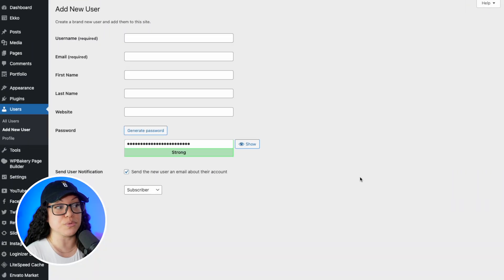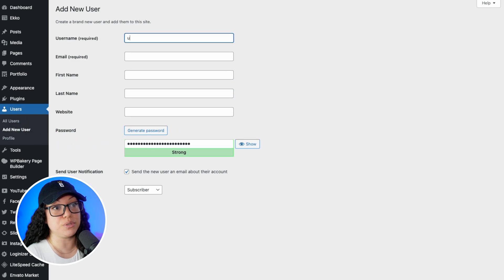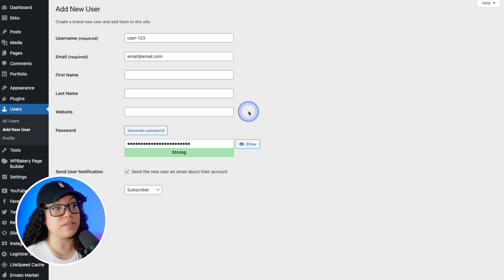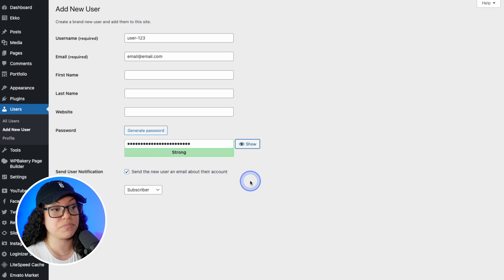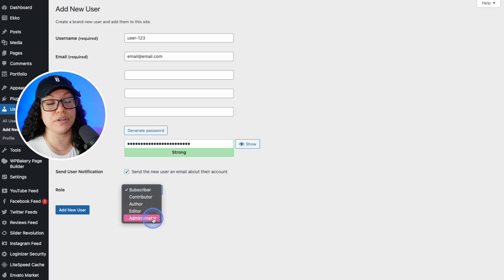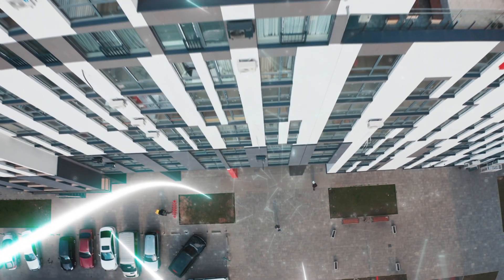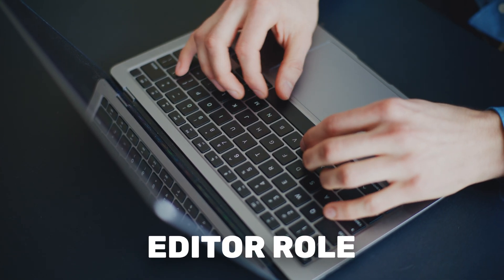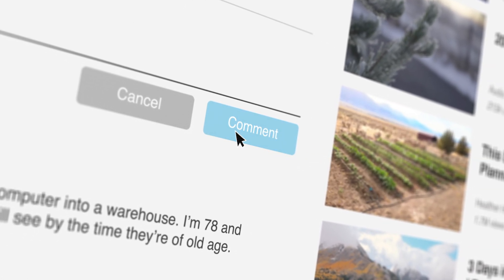WordPress User Roles Explained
In this WordPress video, we cover the 5 main WordPress user roles: Administrator, Editor, Author, Contributor, and Subscriber.

✉️ Get FREE marketing tips, tutorials and resources sent straight to your inbox by joining our email list: